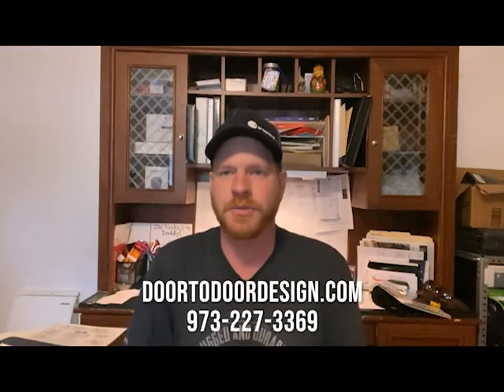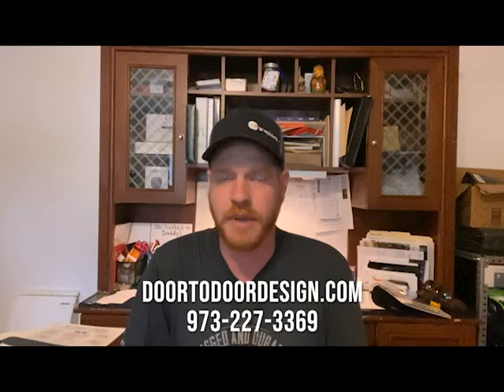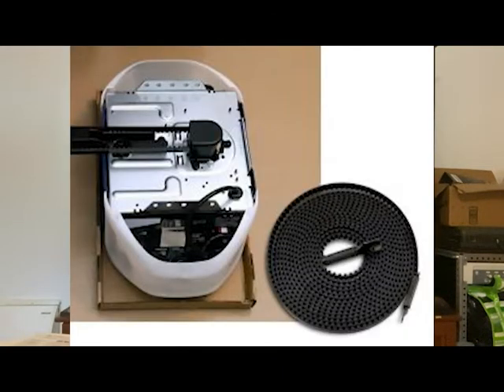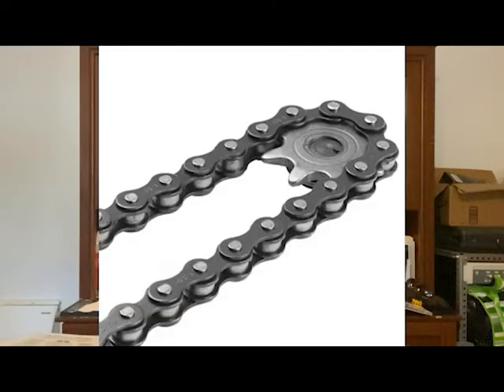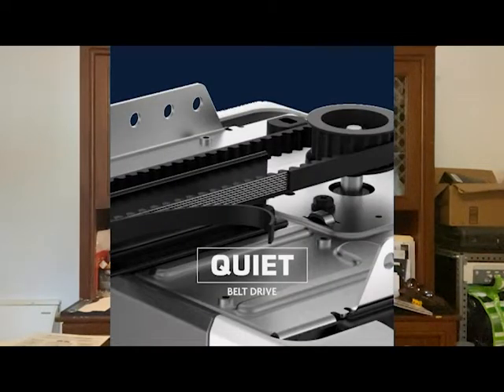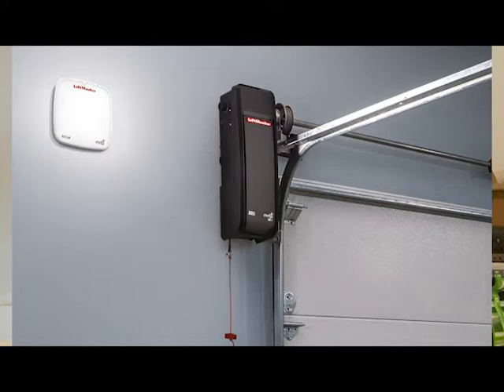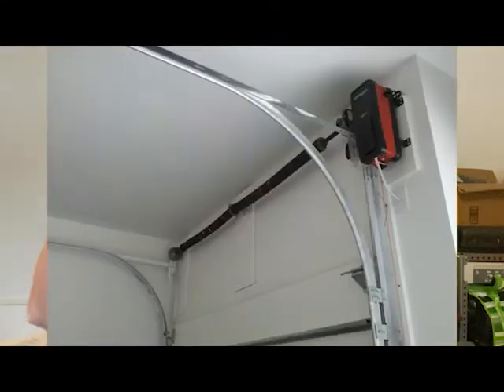Garage Door Openers Demystified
Today, I want to talk a little bit about garage door openers. There are several different types. Many people ask me what's the best. That really depends on the application. The three main types of openers that we primarily focus on are, the chain drive, the belt drive, and the side-mounted jackshaft operator.

All three have their applications and their purpose. The most popular for us that we commonly use is the chain drive unit. They are good, solid workhorse machines. They use a sturdy bicycle-type chain to run the door up and down. Sometimes you'll see them with a half chain half cable on some of the more inexpensive box store piece rail models, but overall, a good solid design that fits and works on most residential doors.

Next, I want to talk about the belt drive models. They are our second most popular. Similar to the chain drive, but instead of using a chain, it uses a rubberized steel reinforced belt, like a car accessory belt. That belt lifts and lowers the door.

A very reliable design. The biggest appeal to the belt drive is that the rubberized belt eliminates a lot of the noise that you would get from the chain. On chain drive units the chain can make noise as it clacks along the rail while in operation. You still have the motor and door noises, but the chain noise is eliminated.

 If your bedrooms are above the garage or just noise, in general, is a concern, belt dive is definitely the way to go. It's going to be the quietest.

The third would be the side-mounted. Jackshaft units. These get mounted on the sides of the door. The way they work is there's a torsion tube spring above the front of the door. The springs actually lift the door. And what this does is rather than pulling and pushing with a trolley. It uses the torsion tube and turns that tube to lift the door. To use that you do need to have a torsion spring set setup. If you have an extension spring door it is not going to work or you could convert it to a torsion spring system.

We typically only do those on high lift applications or applications where you just don't have the room to do a standard drawer bar. The only reason is with the side-mounted openers, you need to always have weight on the bottom section if the bottom section gets hung up or gets a little too light, it can throw the cables. They do have cable tension sensors when they do feel some slack in the cables it will stop the door completely, but in my experience, even with those sensors they still can throw cables. If you throw a cable the door can get stuck and even damaged and you will need a garage door professional to reset everything.

So it's one reason why we're a little hesitant in some applications to use the side-mounted, but they are a great option because they clean up the ceiling. You don't have it hanging from the center of the ceiling. It's sitting on the side of the door, tucked in and out of the way.

They're getting very popular now, they were really only a commercial application. But in recent years, they now have side-mounted residential units that are approved for in-home use.
We typically do them mostly with a high lift, which is where the door comes up before it starts to go back. A lot of times you'll see that if you have a car lift or a tall garage ceiling you want to look cleaner you utilize it for storage.

So those are the three main ones. One honorable mention would be the screw-drive opener. You don't see too many of these anymore. They're not my favorite it's more of a less expensive option. It uses a worm gear that turns into a plastic carriage. The key word being there, plastic to lift and lower the door. It's very noisy and everything is plastic on most of them which means that they strip out and break because it's plastic. We don't really install those. We'll work on them. We'll fix them if they need fixing. But that's kind of not something we do too often anymore. They were popular a few years ago.

Usually, we go with a chain, belt, or a side-mounted opener. Those are the most common ones that we do. It really depends on the application. If you're trying to save money chain drives tend to be a little bit less expensive than the belt drive. If noise is not a concern. Many of the modern chain drives use a larger sprocket, like the Liftmaster 8160W, that eliminates most of the chain on rail noise, and use a DC motor that is much quieter than the AC motors that they used to come with making it almost as quiet as the belt drive openers.

Each motor has its own application depending on the needs of your garage. If you're worried about noise, reliability, or you want to keep the ceiling cleared up and think the side-mounted would be the way to go for your home.

We're always happy to talk to you about the different openers that we have available and which ones we think might be best for your home. Call us anytime!